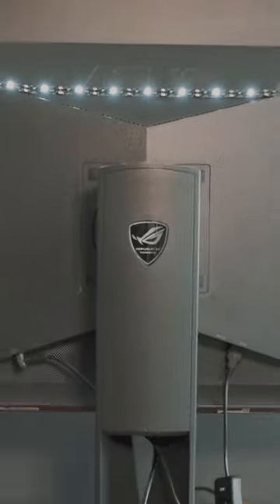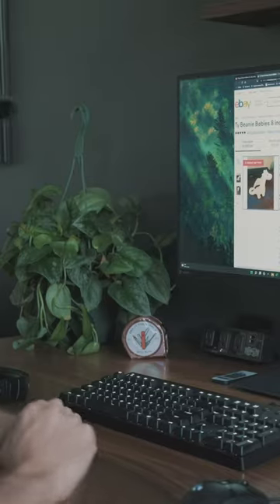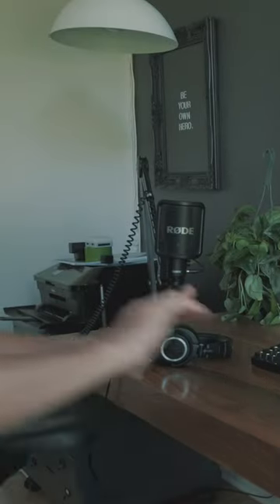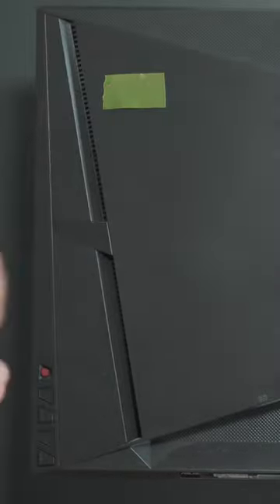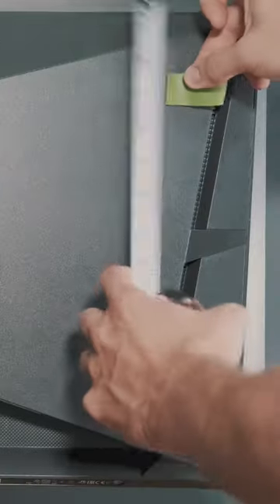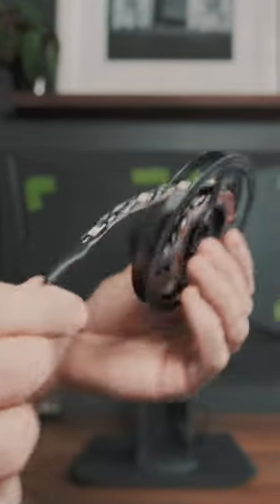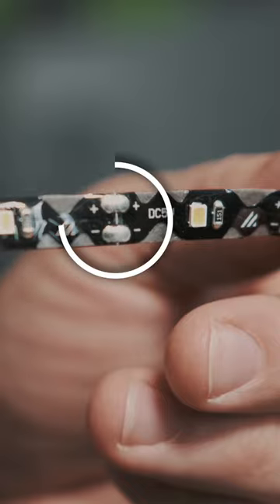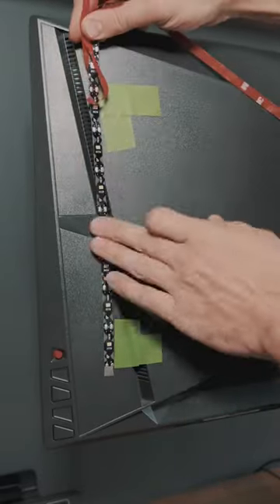Desk Setup ⚡️ LED Lighting - Part 1